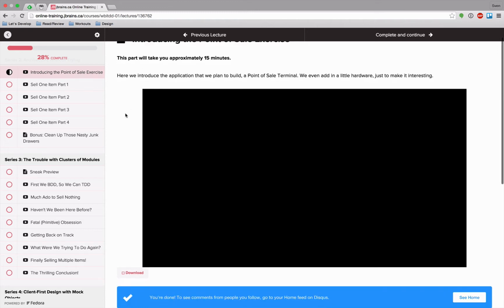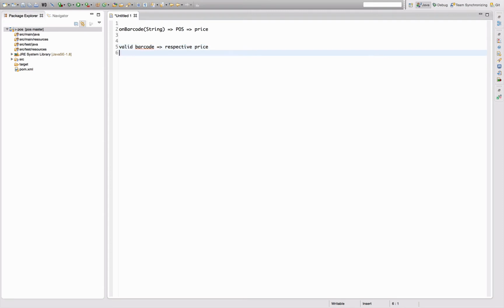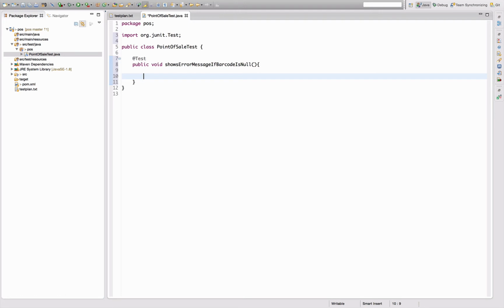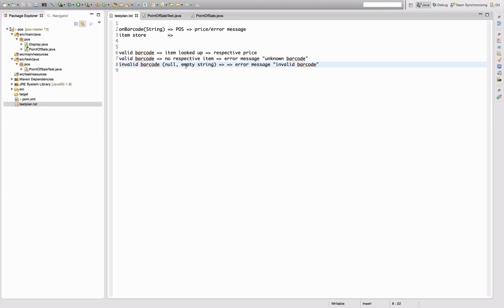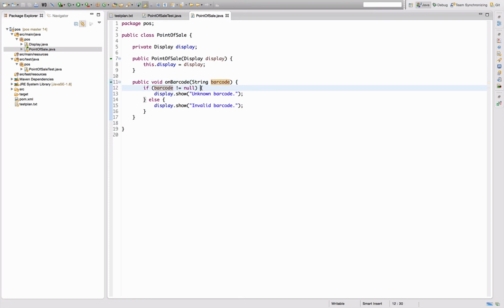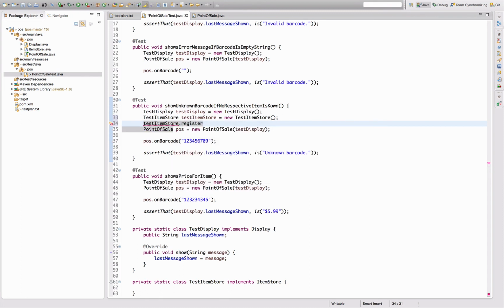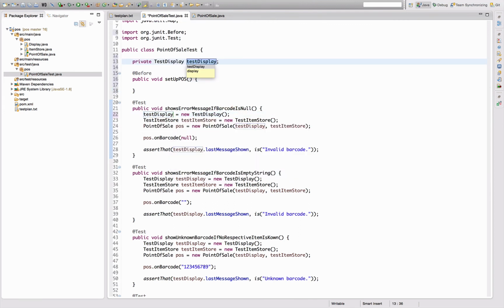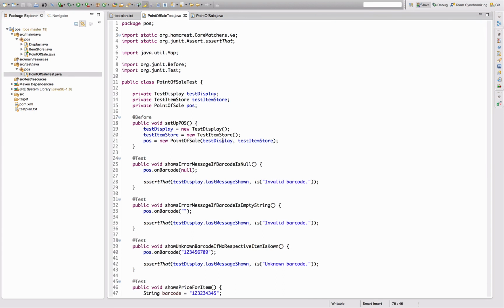[LD] WBITDD - Point of Sale #1 - Minimum Viable Product | Let's Develop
Test driving the Minimum Viable Product (MVP) for a Point of Sale (POS). An exercise from JBrains' World's Best Introduction to TDD.